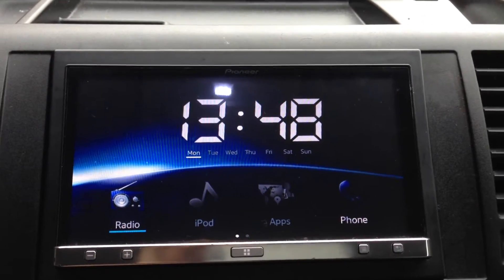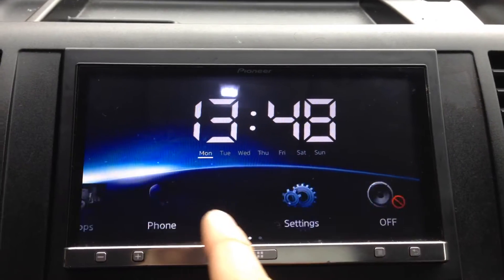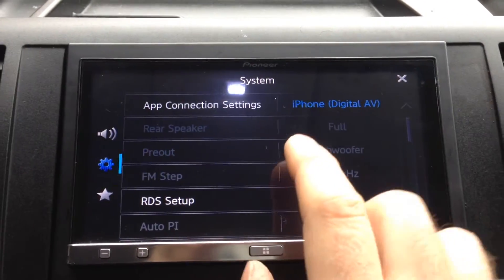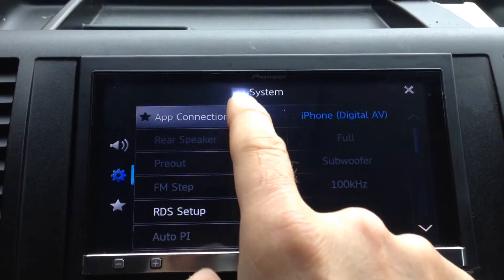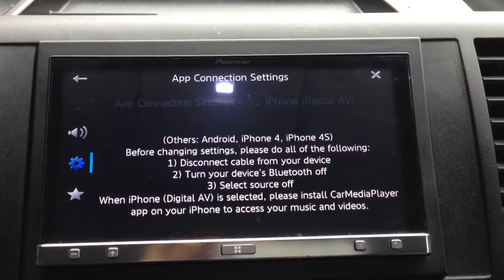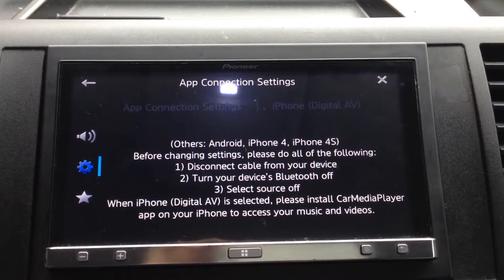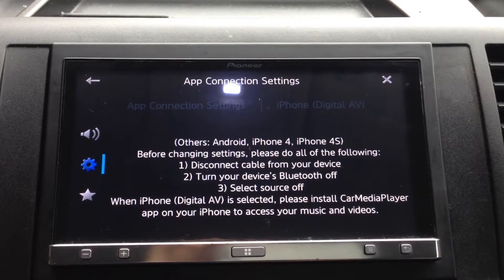Pioneer AppRadio 2: Fix iPod Classic Connection Not Working on Firmware 8.30 SPH-DA100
I recently upgraded to v8.30 of the firmware and the fact my iPod would no longer talk to my AppRadio 2 had me stumped for a while!

After some googling I found many frustrated people asking how to down-grade back to 8.17 because their iPod no longer worked.

The instructions in the settings actually tell you what to do but they are just not very clear! This video will hopefully explain what you need to do.